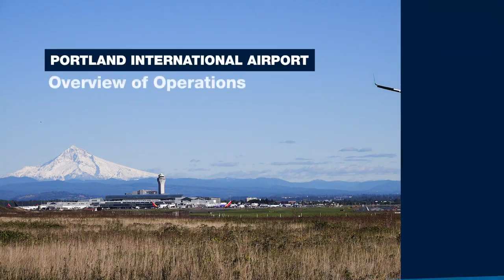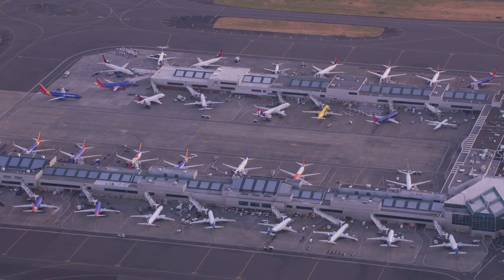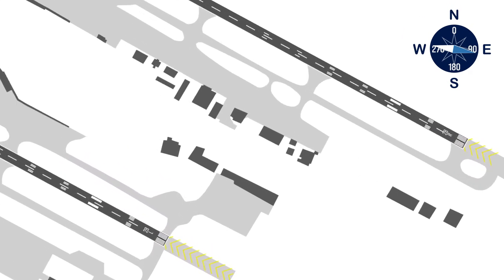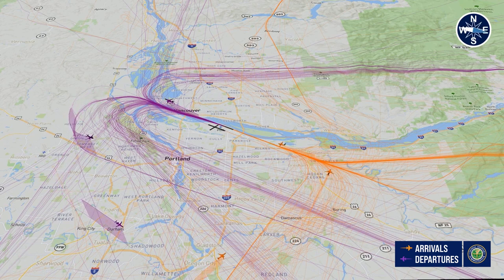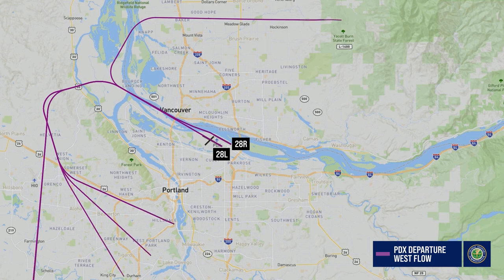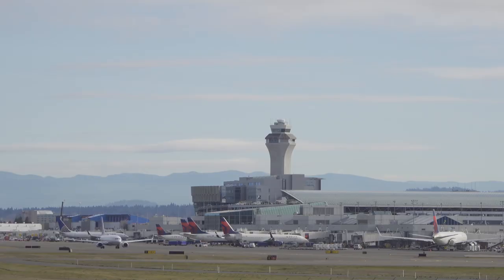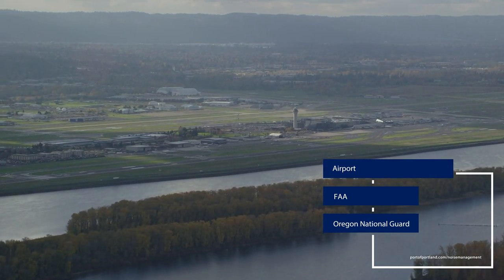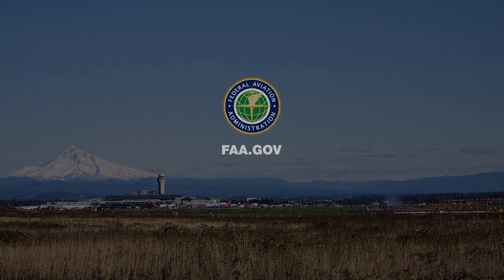Portland International Airport Overview of Operations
This video addresses frequently asked questions from noise-sensitive communities about air traffic patterns and constraints at Portland International Airport (PDX).